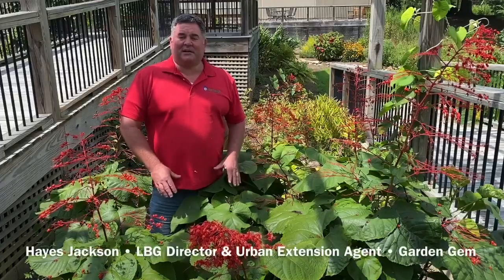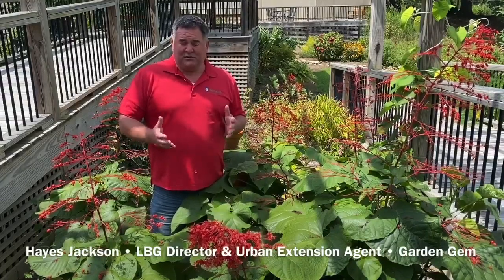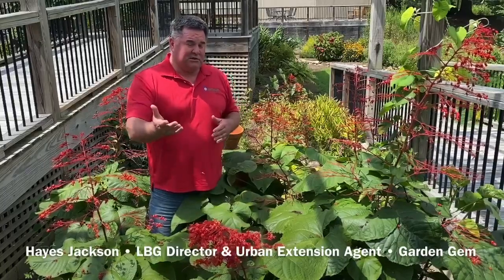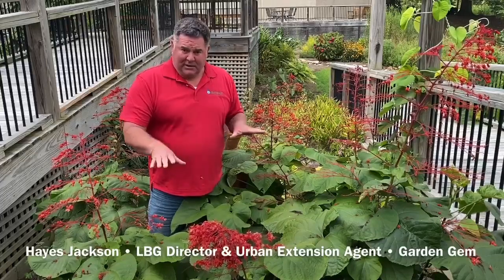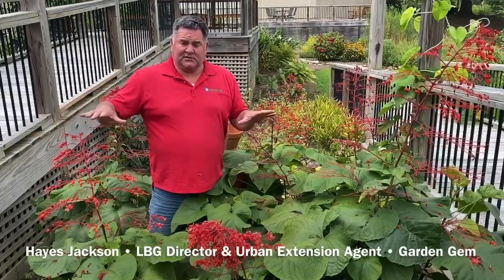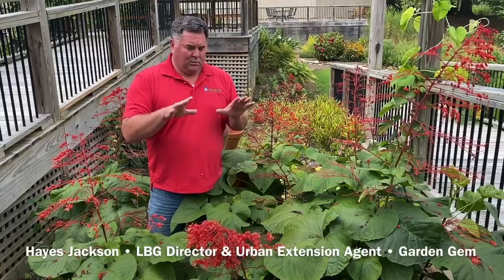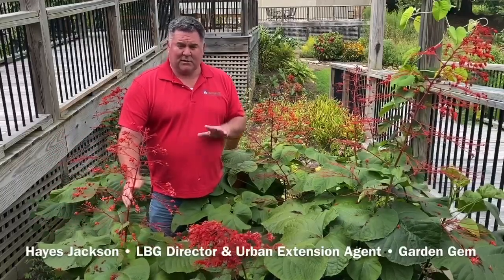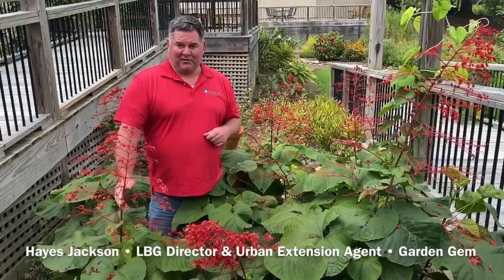Garden Gem - Clerodendrums